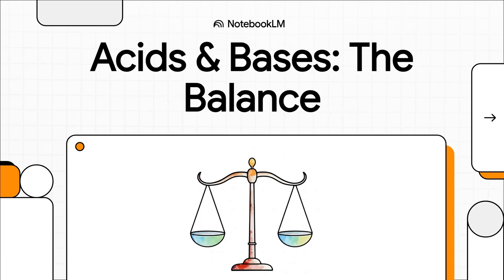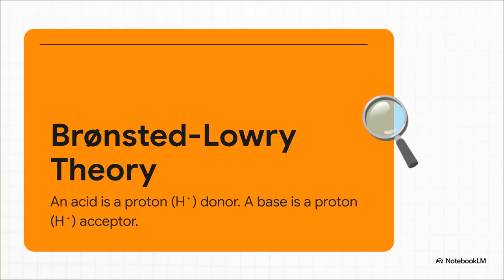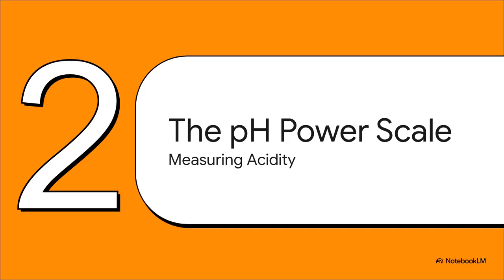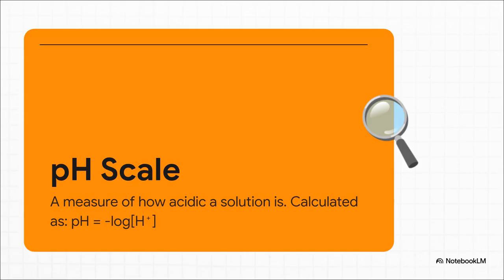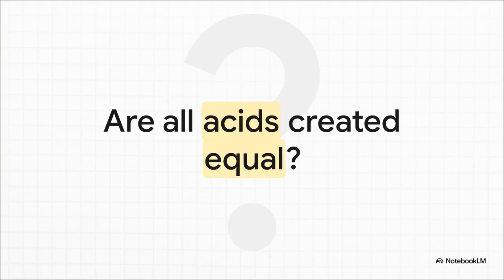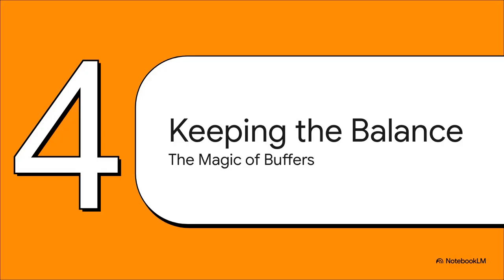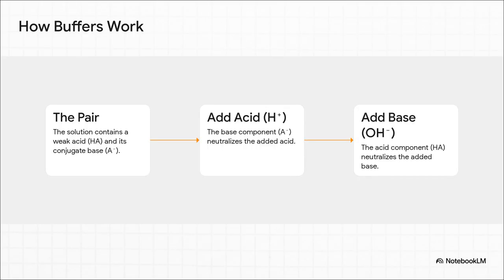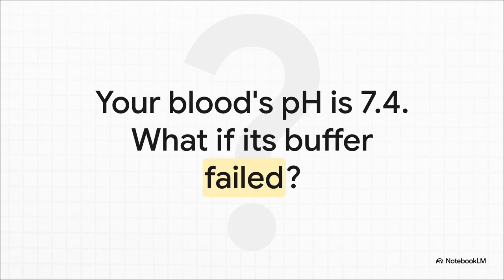Brønsted Lowry Acids, Bases, and pH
The video is focused on Brønsted-Lowry acid-base theory and related concepts. It begins with the fundamental definitions of acids and bases, followed by an examination of the pH and pOH scales used to measure their strength